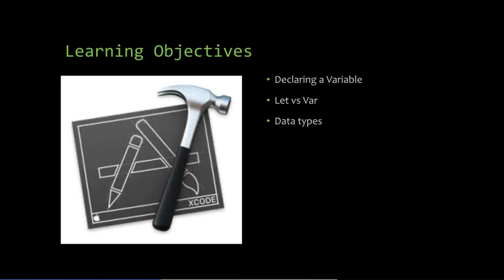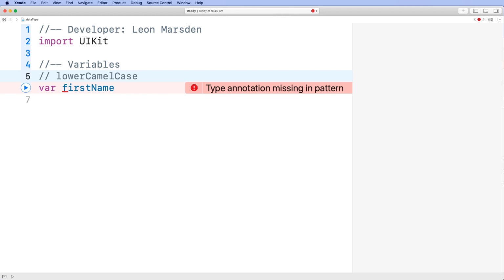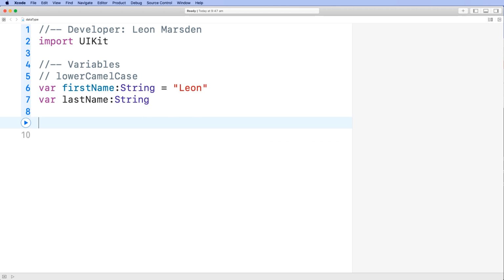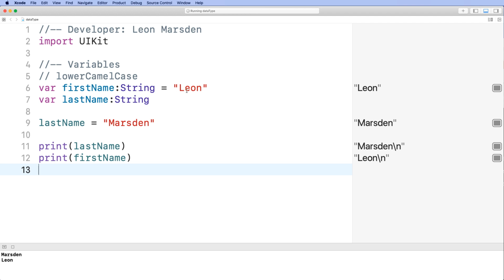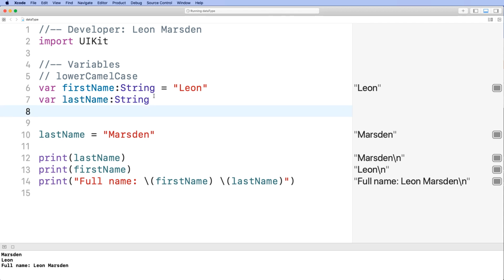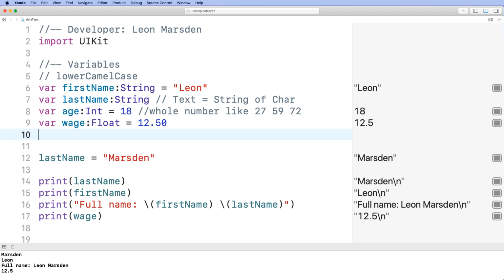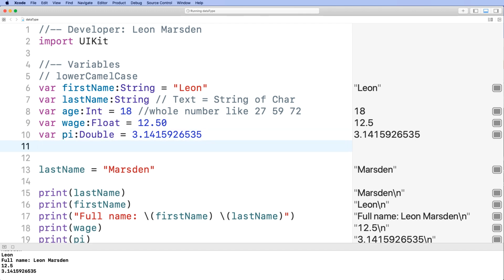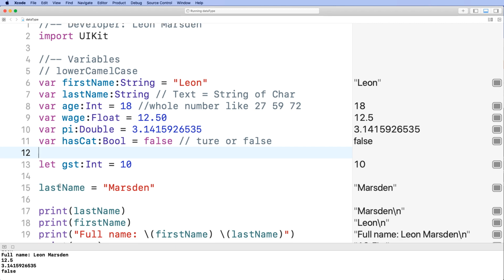Xcode - Variables and Data Types in UIkit and SwiftUI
In this tutorial, we will look at declaring variables, look at the different data types in Xcode (UIkit and SwiftUI) in the Xcode playground environment. We will declare variables using VAR and LET and looking at the difference between the two. Strings, Integers, Float, Double and Boolean will be key features along with naming conventions of lower Camel Case.